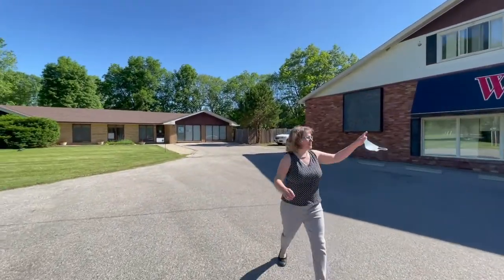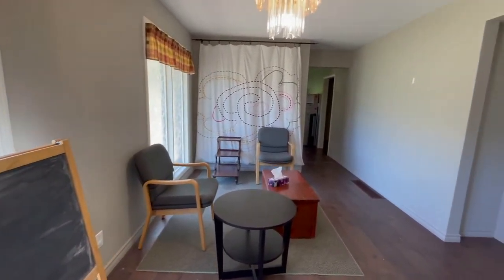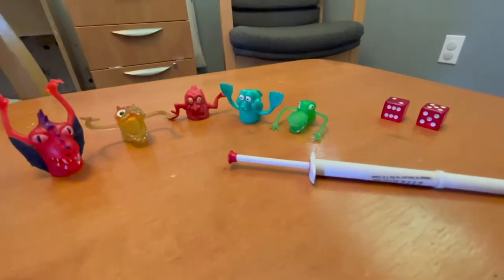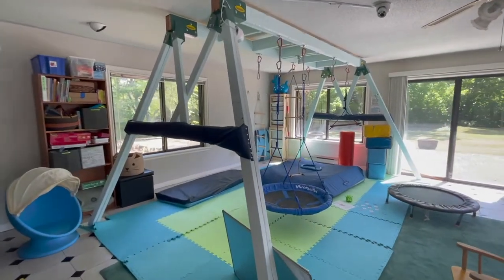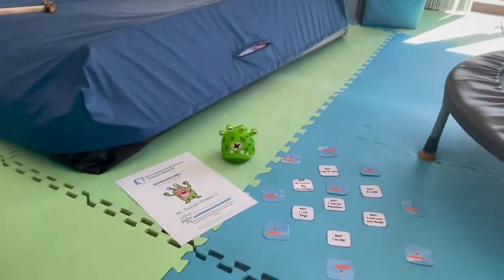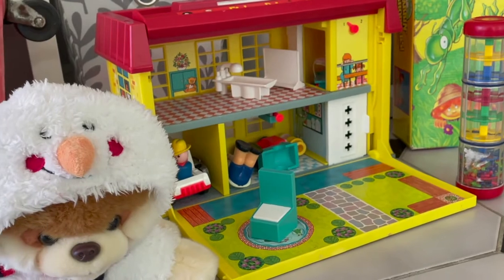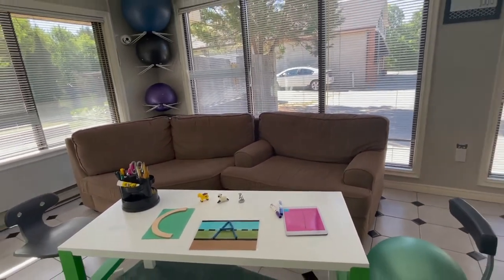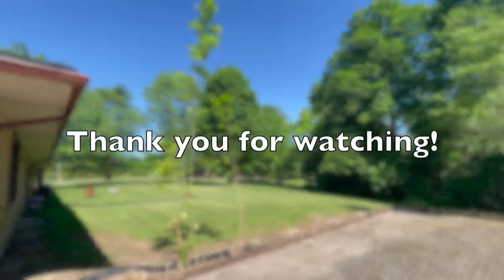St George Tour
Introducing our St. George Location for Occupational Therapy.  Close to Brantford, Paris and Cambridge, we are in a country-side location with lots of space.